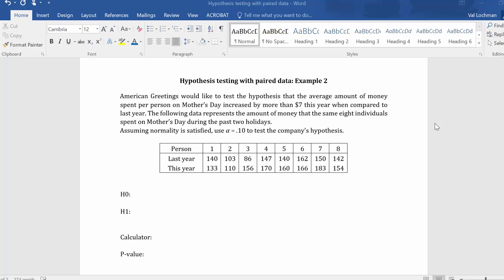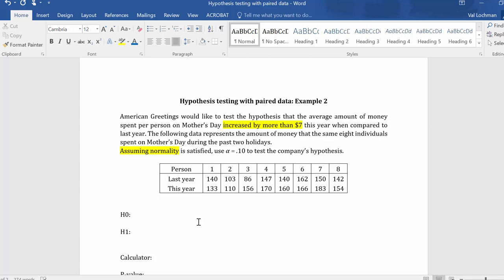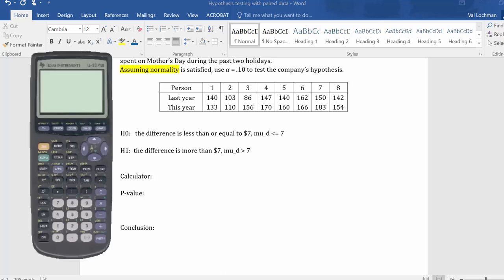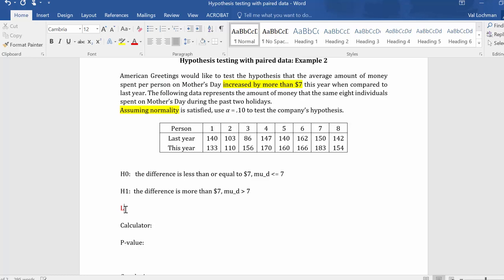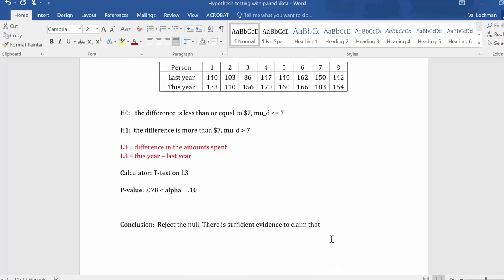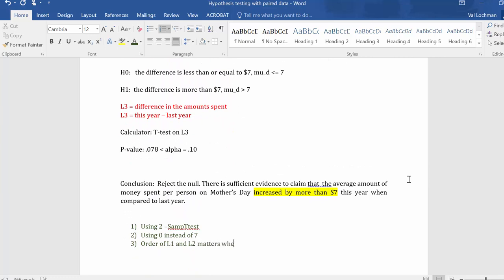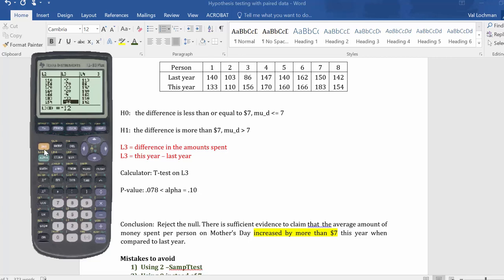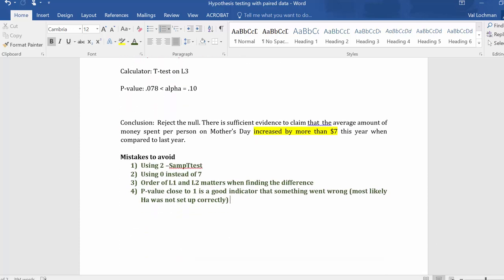Hypothesis testing with paired data: example 2